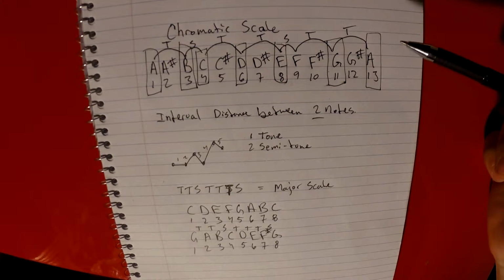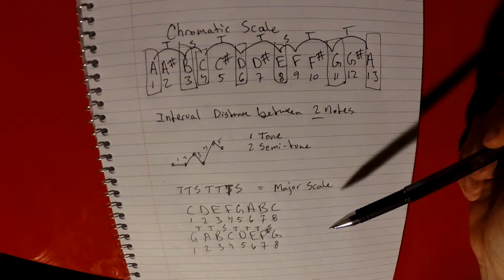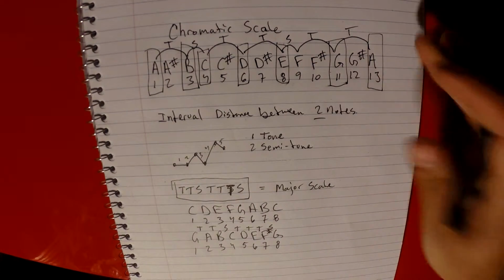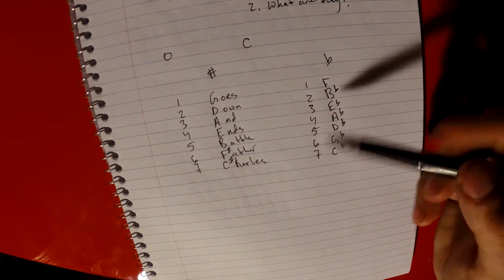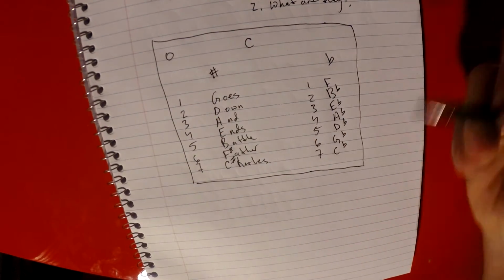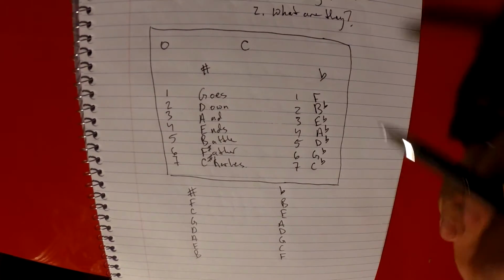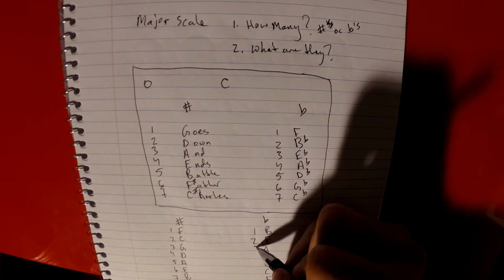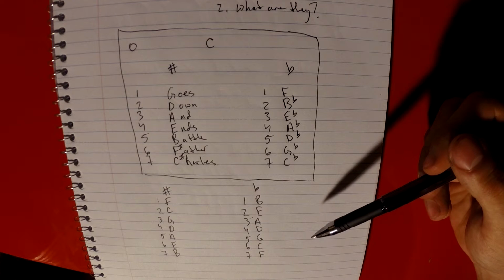How to Make a Major Scale Part 2.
In this video I explain the shorthand method for constructing the Major Scale instead of deriving it using TTSTTTS and the things necessary to memorize for practical purposes.